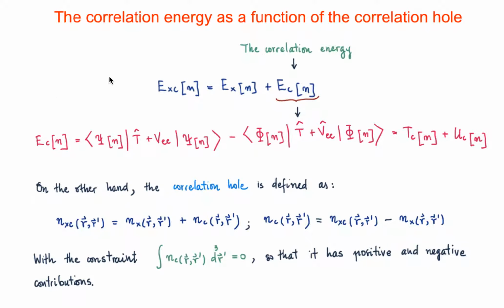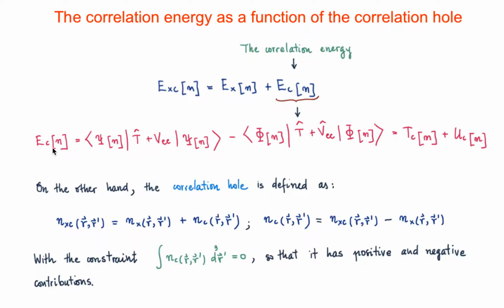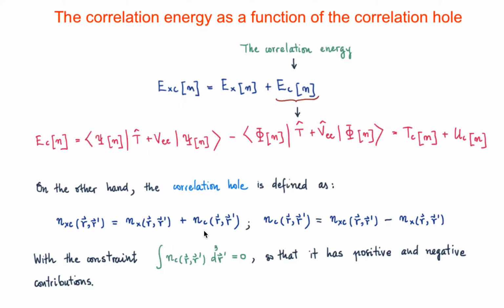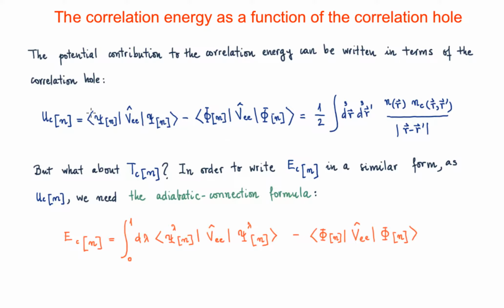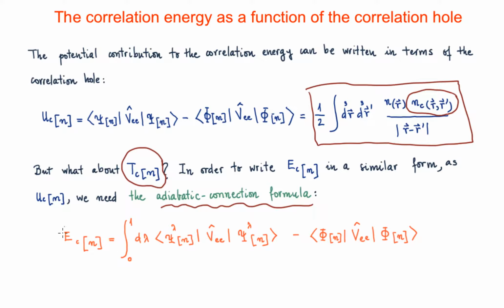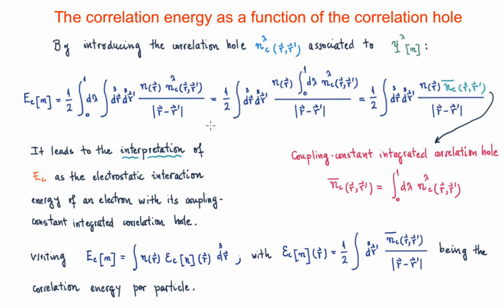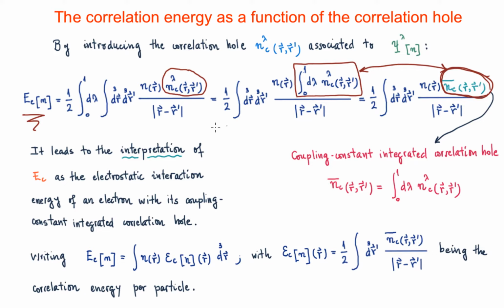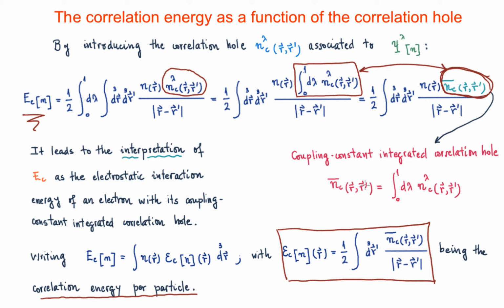The correlation energy as a function of the correlation hole